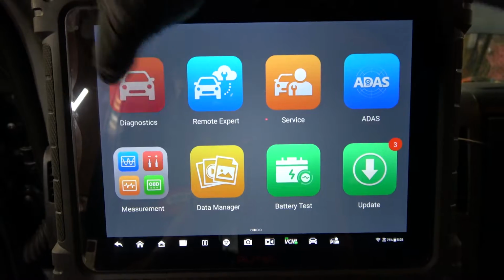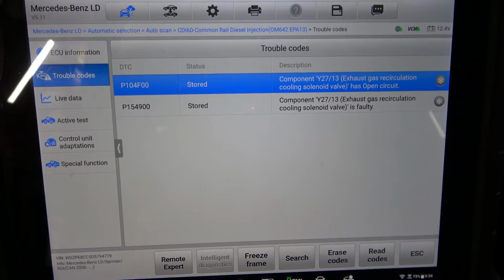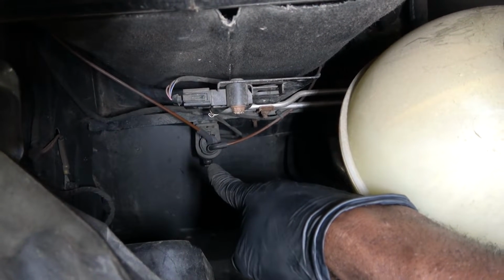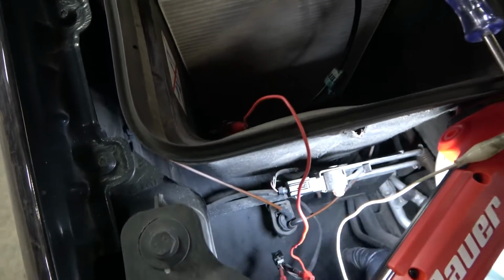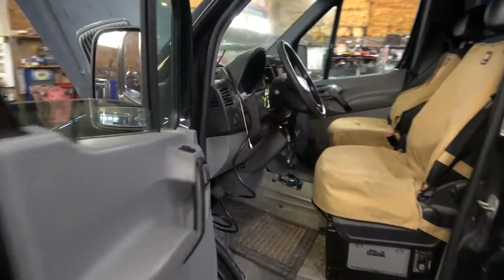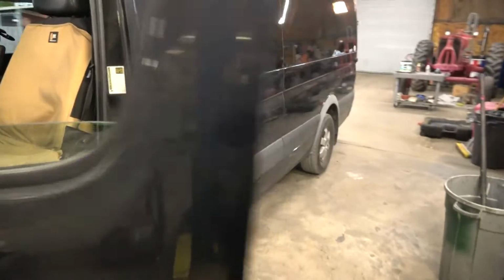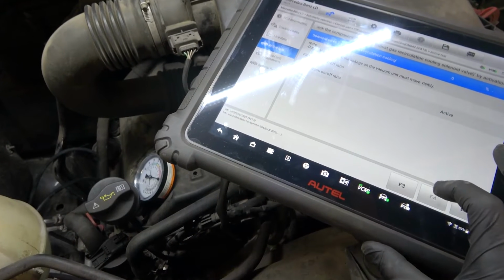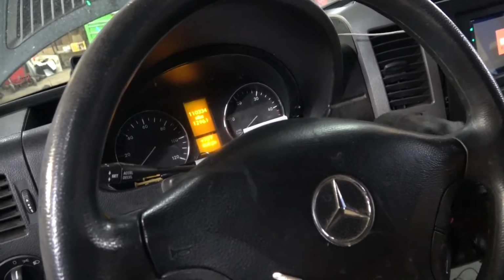MERCEDES SPRINTER : Code P154900 Component Y27/13 Exhaust Gas Recirculation Solenoid Valve is Faulty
in this video I'm gonna share with you how to diagnose and fix a P154900 Trouble Code On a Mercedes Sprinter, Enjoy